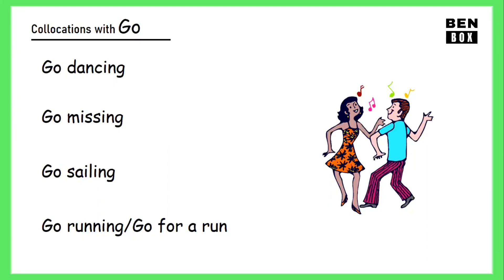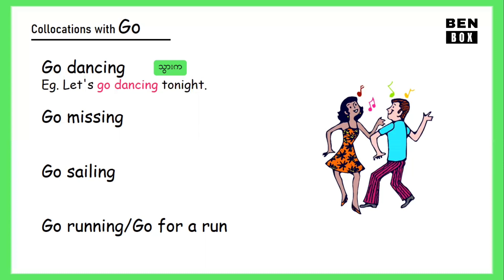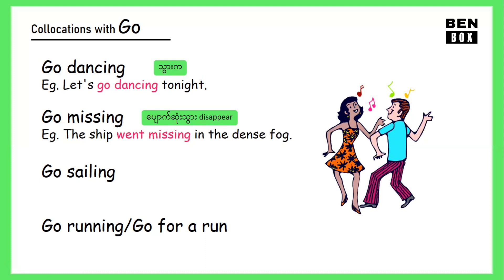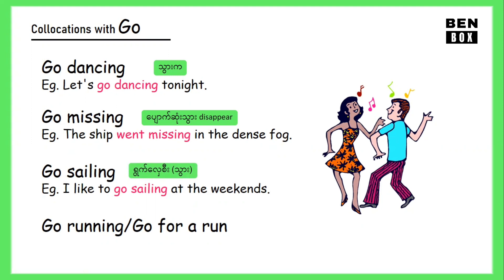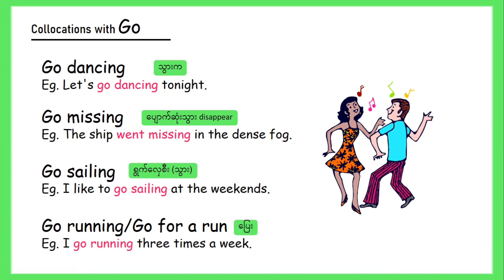Collocations with GO-2 / Go ၏အသုံးများ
ဆက်လက်ကြည့်ရှု့ရန်
Collocations with GO + .